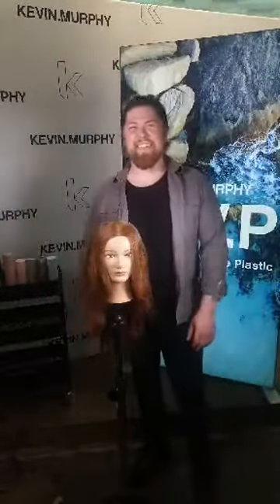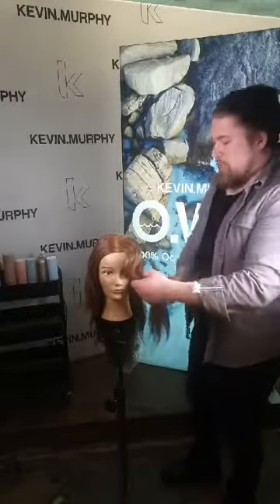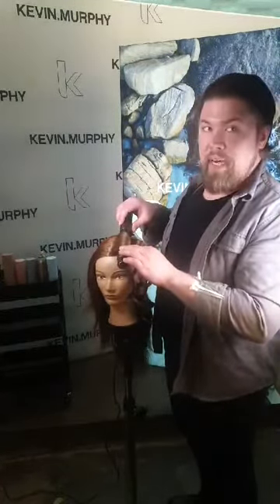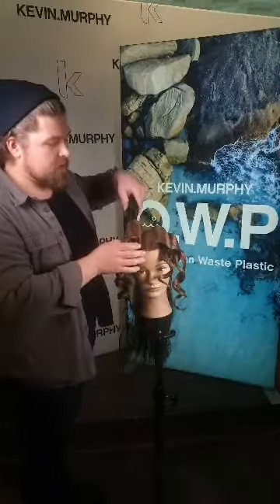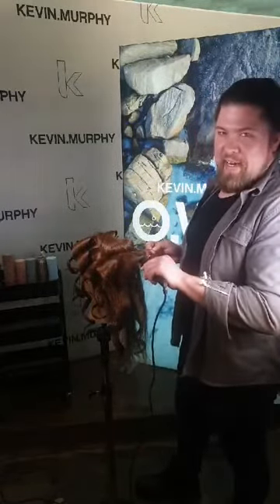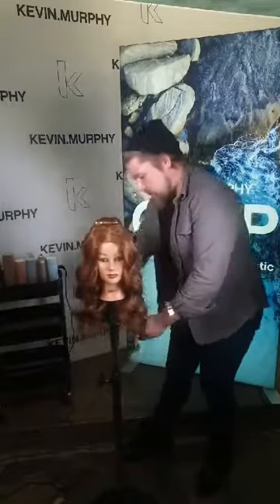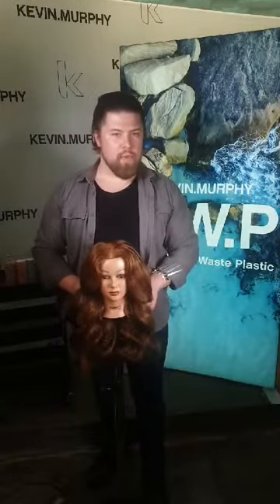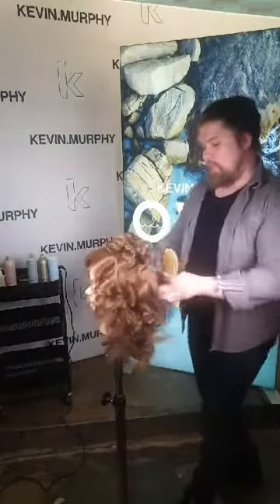KM TV Juha Matti Manninen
Join STYLE.MASTER Juha Mati Manninen straight from Helsinki as he shares his pro tips and tricks that will help you explore the world of setting and finishing hair like a true artist.